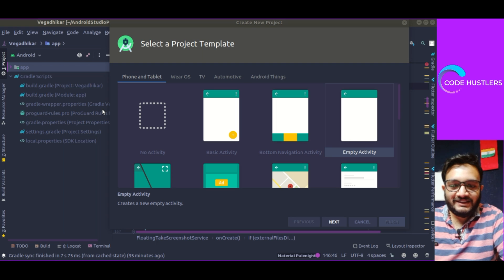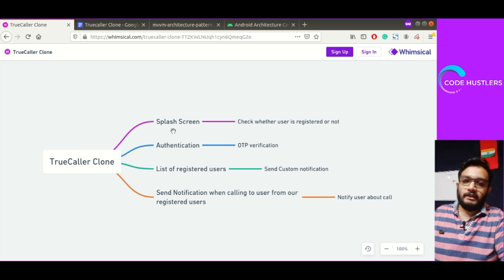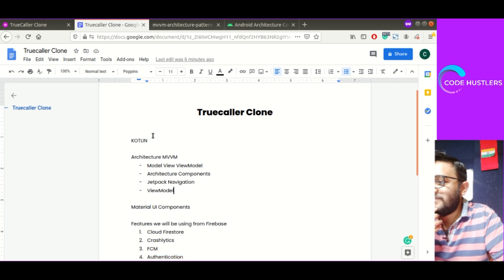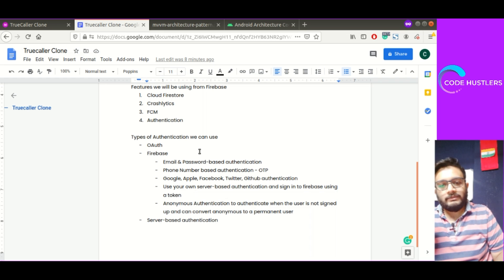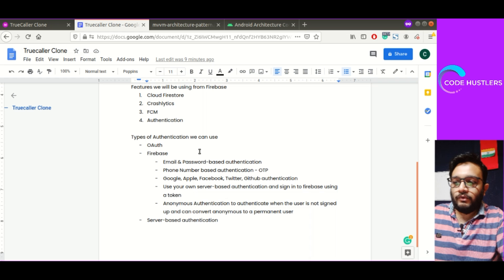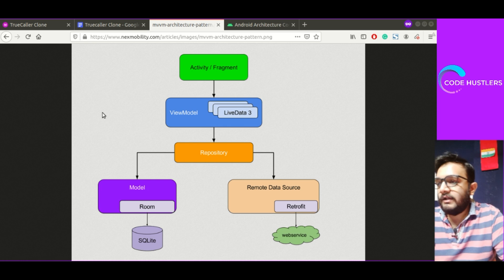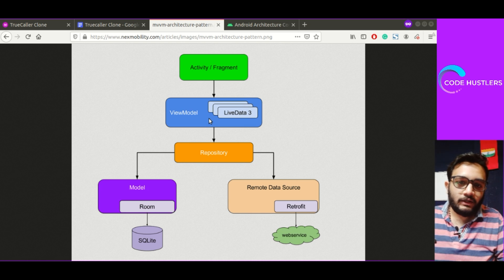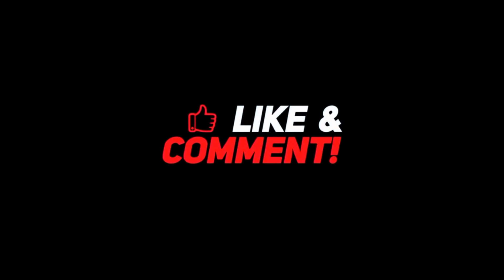True Caller Clone | Android Native Development using Kotlin | Project Setup | Part 2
In this video we will setup our project in android studio and mean while we will see some information regarding MVVM, Firebase Services, App flow etc.

We have already completed one android Ui design series and now we are moving forward with another exciting series where will be building truecaller clone in android native. Won't be building an entire app but most popular feature of notifying people before their phone rang using Push notification.